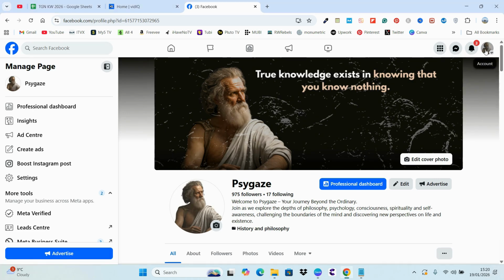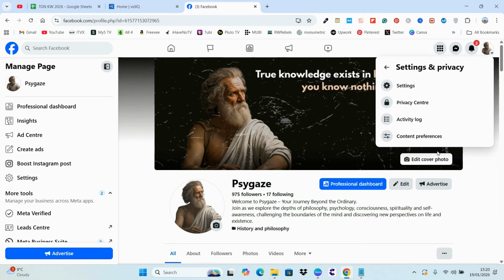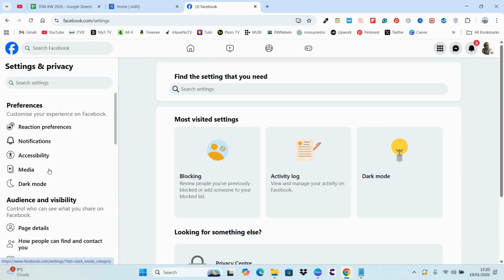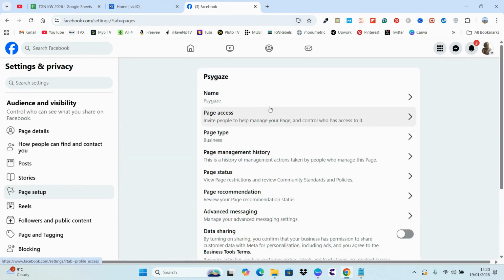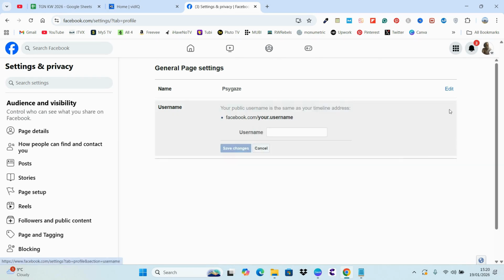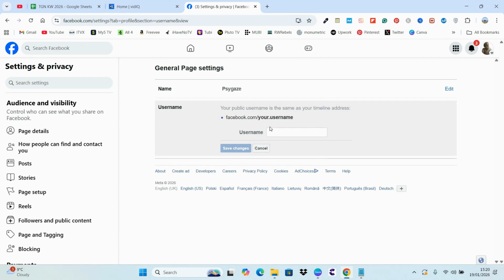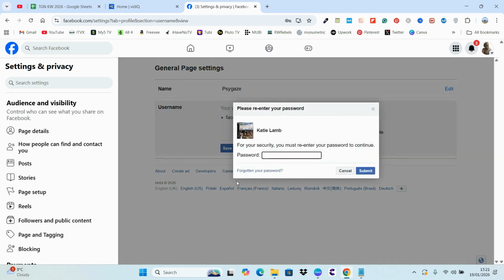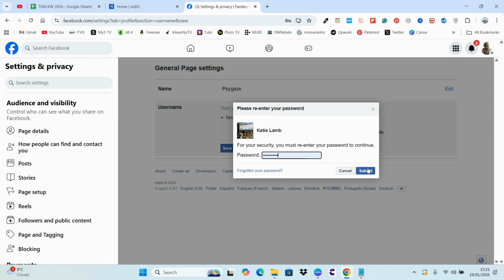Change FB Page URL 2026 | Professional Facebook Link EASY Guide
Today, we’re diving into how to change Facebook page URL to make it more professional.

This quick Facebook page tutorial shows you exactly how to make a Facebook custom url, guiding you through the simple steps to effectively change your username on Facebook.

Learn how to navigate facebook settings and ensure your profile URL is updated 🚀.